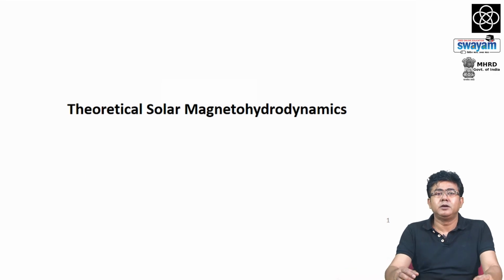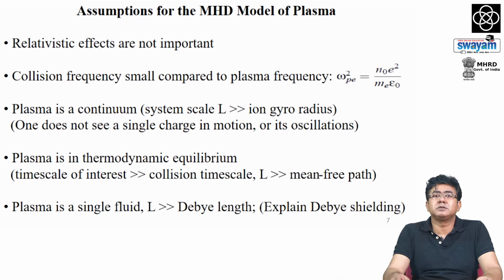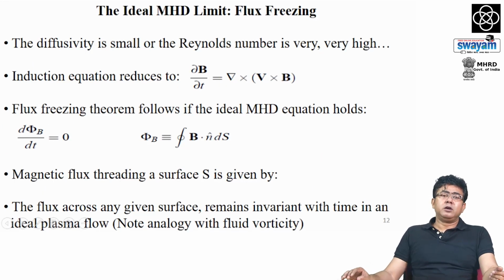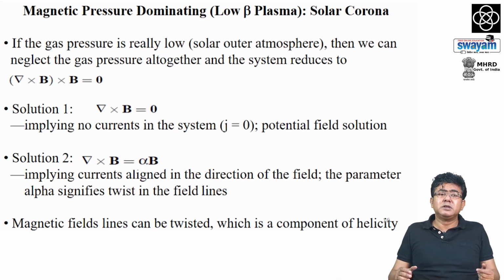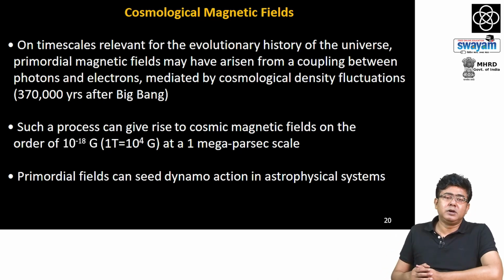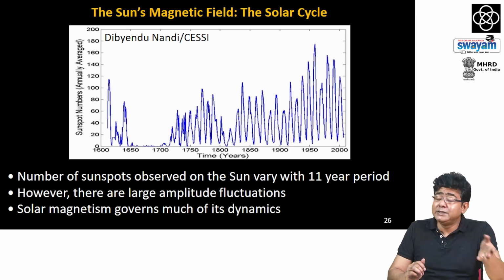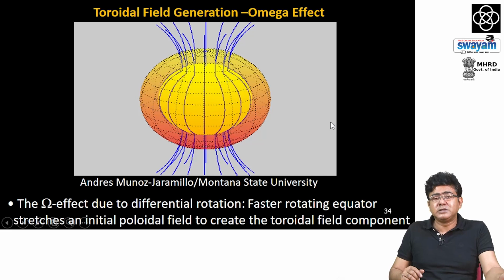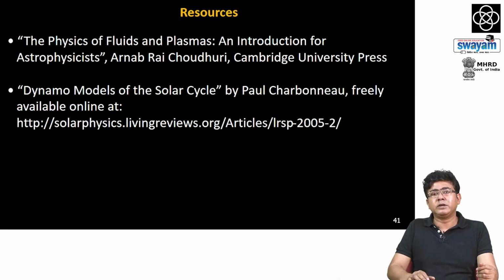Chapter 8.2: Theory of Solar Magnetic Field | Dibyendu Nandi